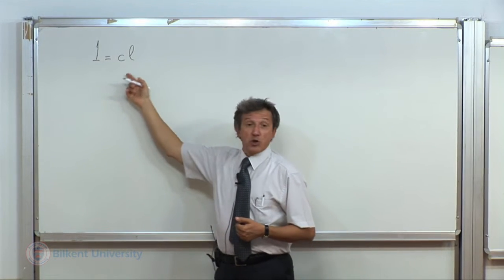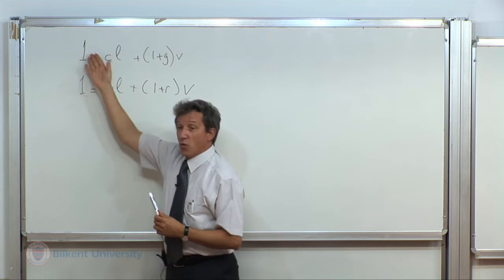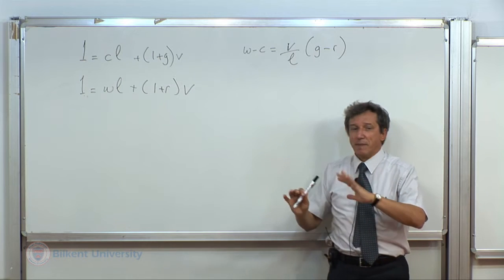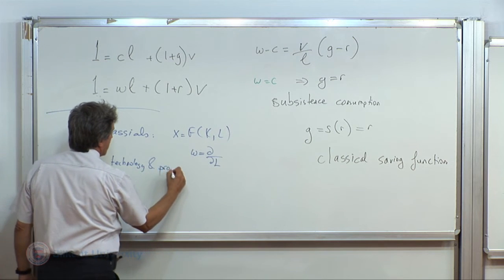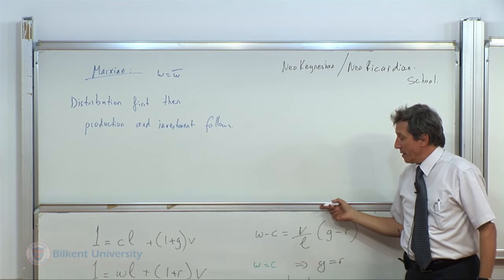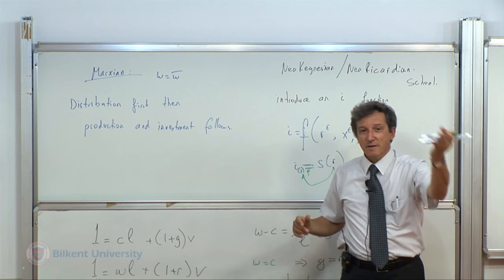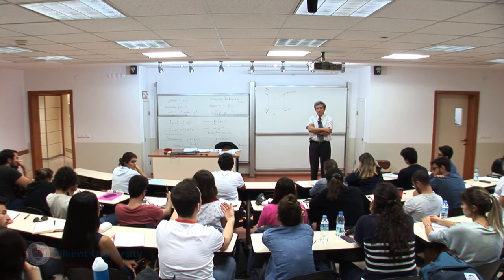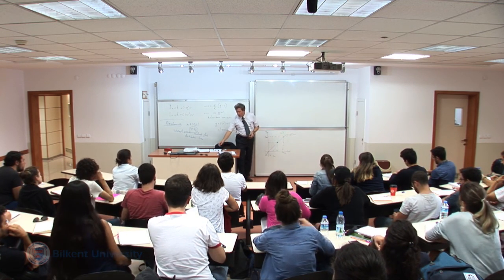ECON 457 - Lec04 - One world, three explanations: Neoclassical, Keynesian, and Marxian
ECON 457 Alternative Theories of Growth and Distribution
Lecture 04: One world, three explanations: Neoclassical, Keynesian, and Marxian
Prof. Alp Erinç Yeldan
Department of Economics
Bilkent University